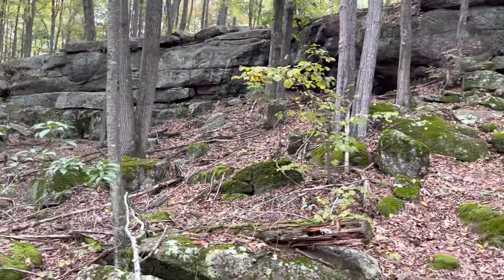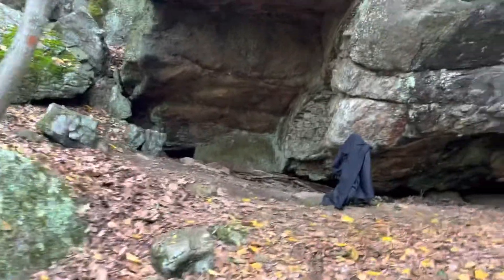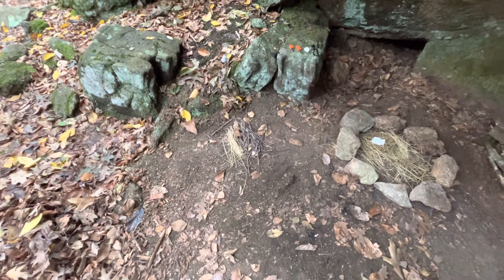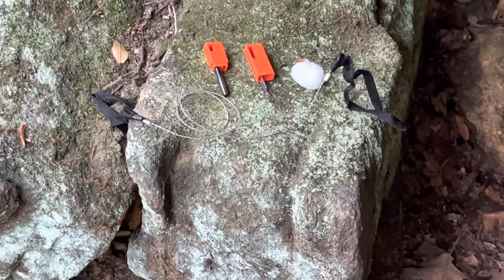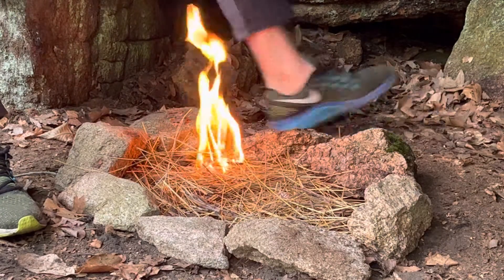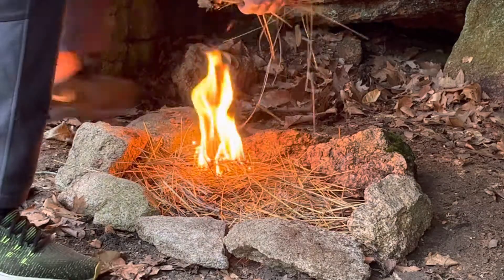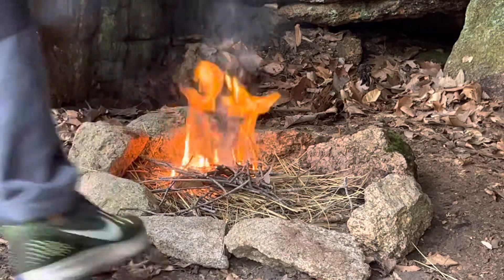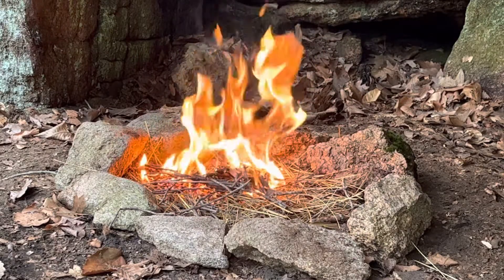Survival Part 2 - Part 2